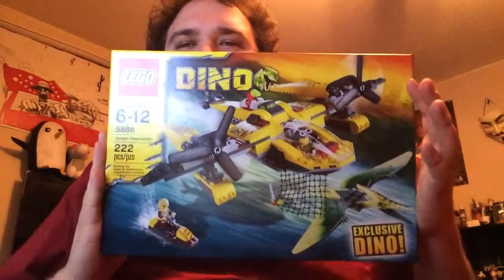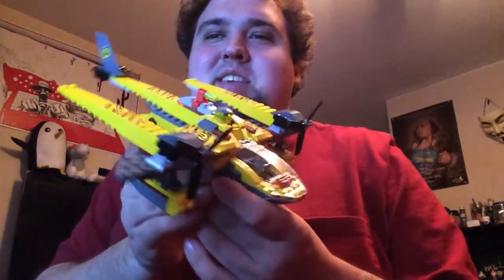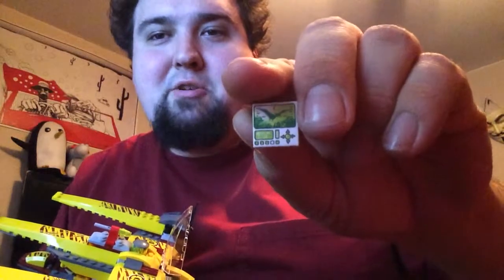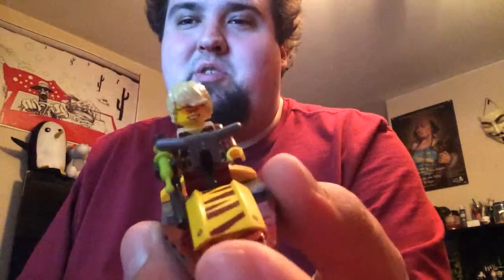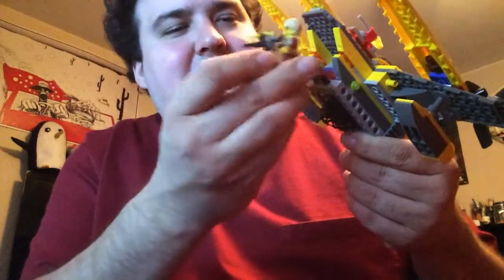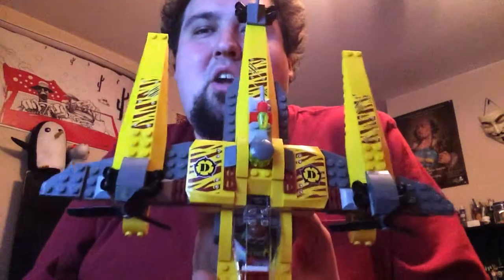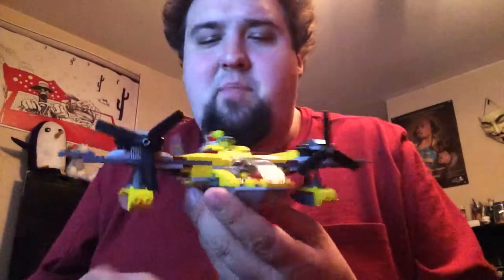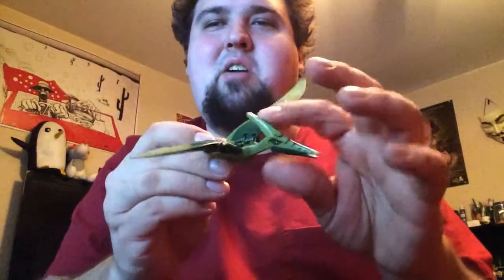Mad Stacker LEGO Review: Ocean Interceptor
Review of set 5888-1: the Ocean Interceptor! This is a neat old Dino set that I just happened to find at TRU the other day. It was a good get!

I dunno why they felt it had to be yellow, but this is still a pretty cool seaplane.

Sorry I forgot the Minifig of the Day! I'll just have to owe you one.